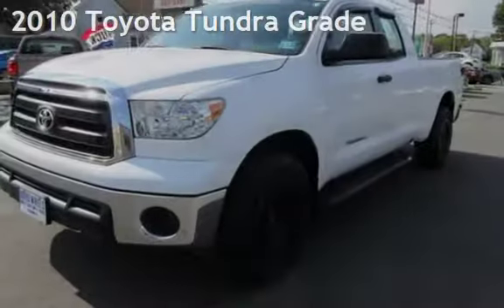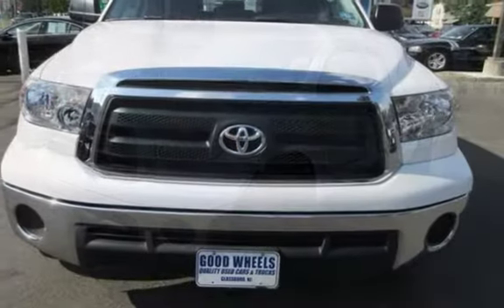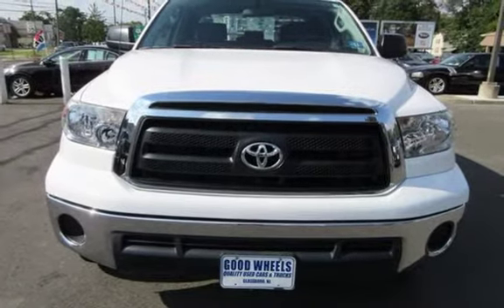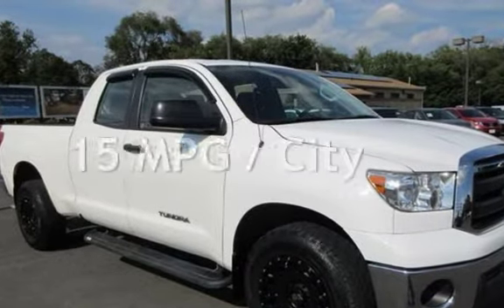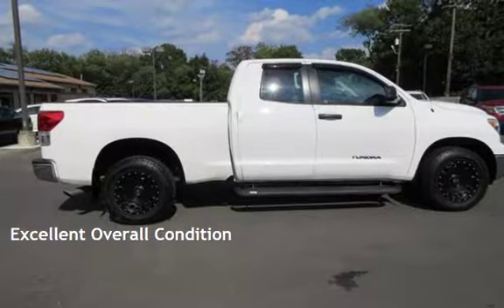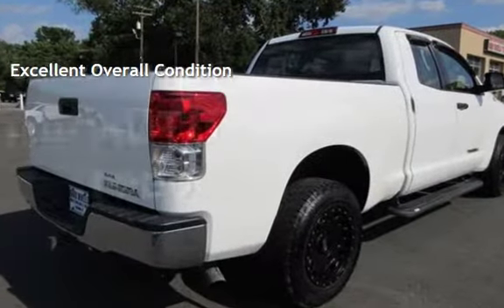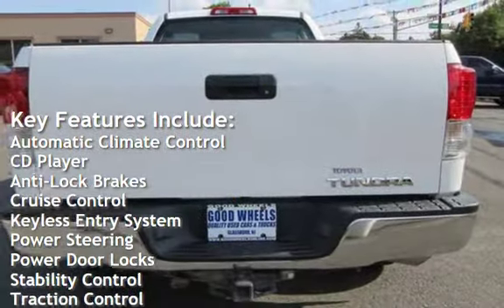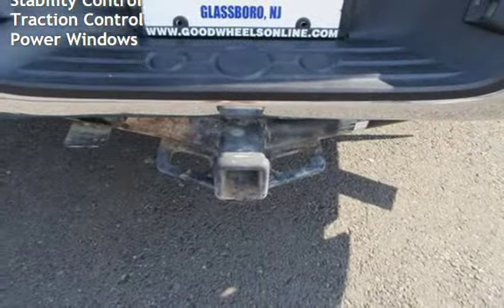2010 Toyota Tundra Grade for sale in Glassboro, NJ